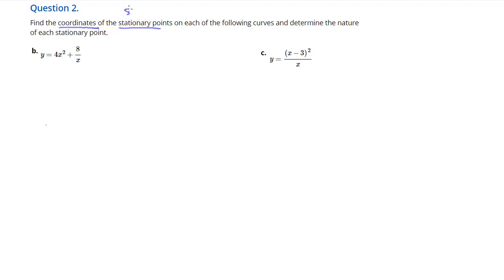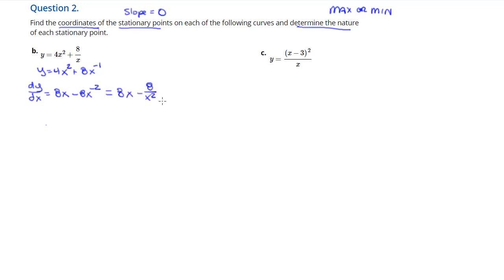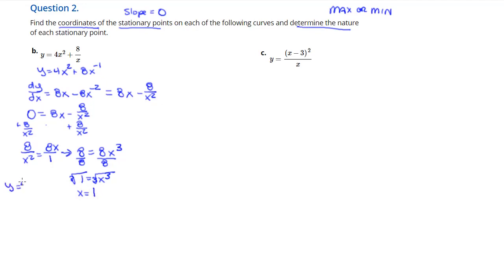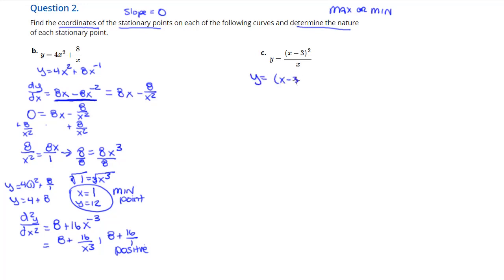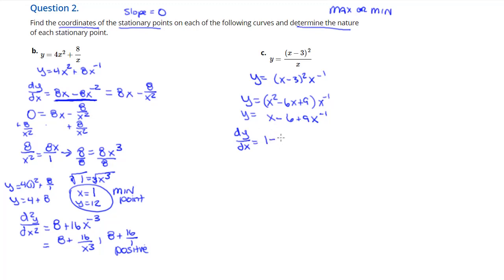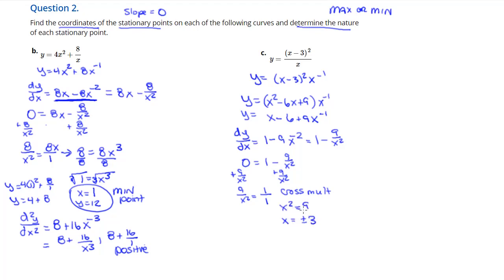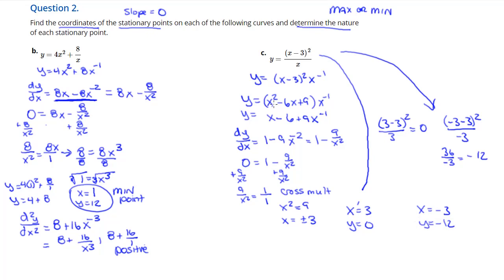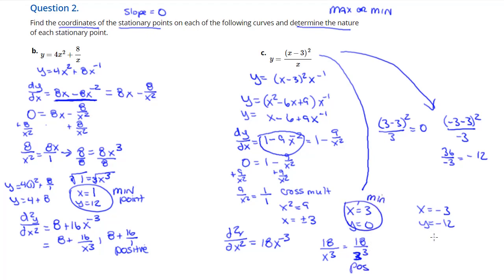PM2 Pg 220 # 2b and 2c